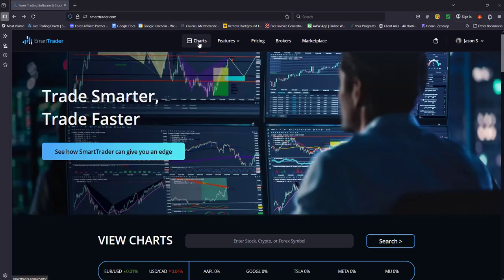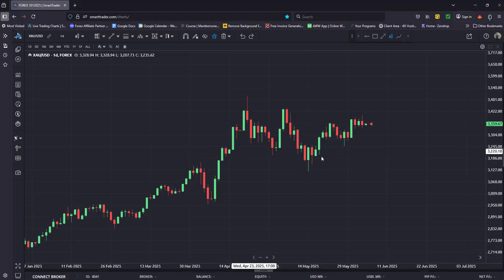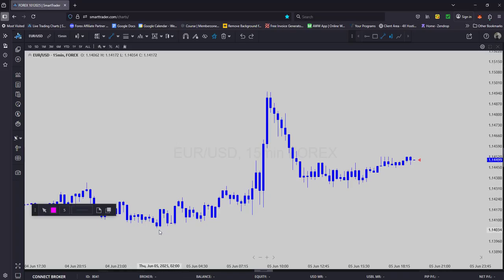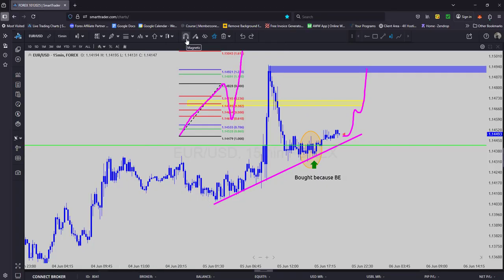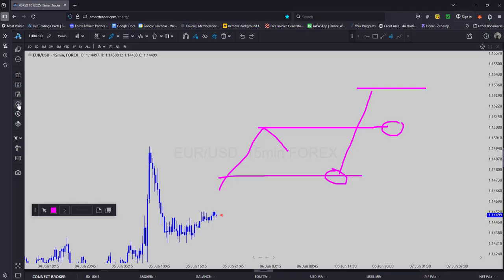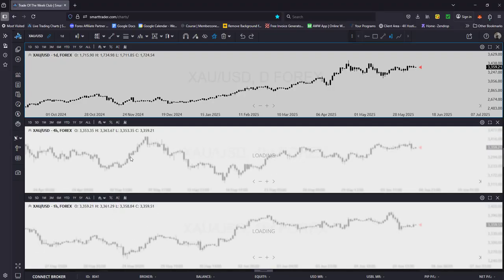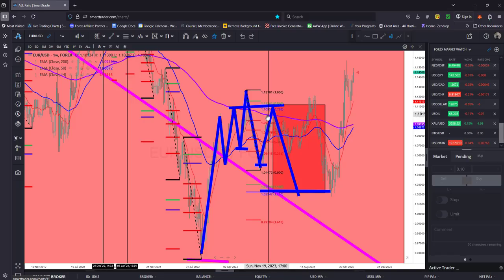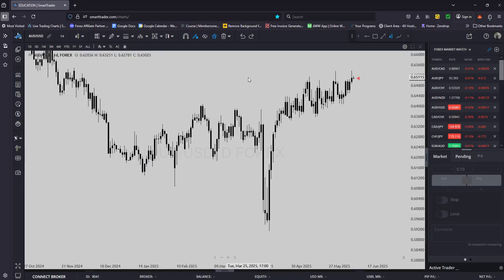Forex 101 2025-Session 4 (Charting Software)